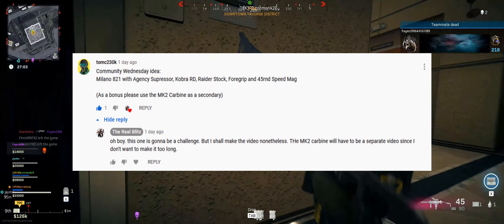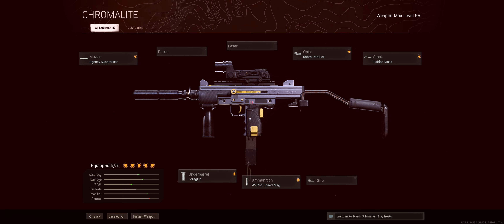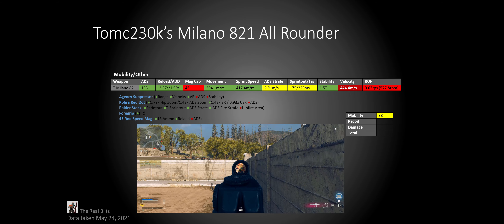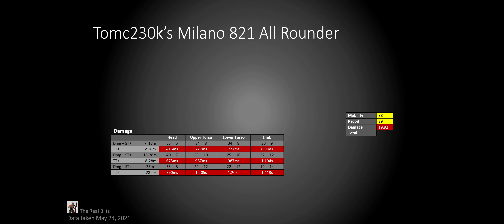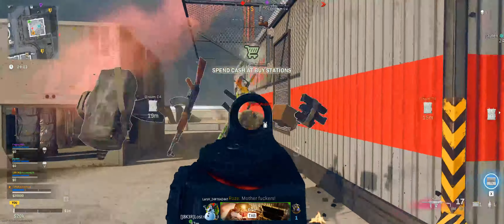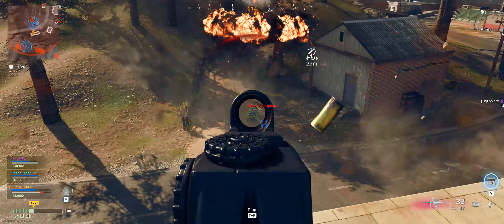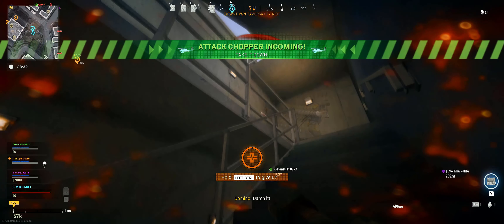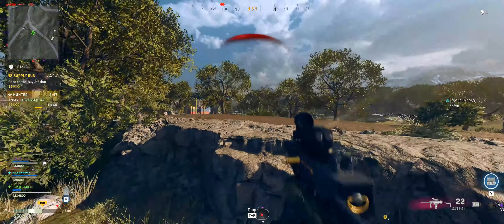All-Rounder Warzone Milano: Rating Subscriber Builds (Community Wednesday #8)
It is similar to a Gun Guide, but instead of giving the most optimal build, I see how effective the build is and give any pros and cons it has while offering some advice to make builds slightly better without changing it up too much if aesthetics are part of the reason the parts were chosen.

Timestamps:
00:00 Topic
00:07 Intro
00:14 Rating Subscriber Builds Explanation
00:33 The "All-Rounder Miliano"
01:04 The Build
01:43 Stats
   01:45 Mobility
   02:42 Recoil
   03:02 Damage
   04:27 Why it can feel "decent"
   05:34 Final Score
05:58 Improvements + Statements on the Weapon
06:40 How to Use this Build + Pros/Cons
   07:26 The Best Use of the Milano (Yes, Only this One Clip)
   07:31 Continuing on How to Use the Build + Pros/Cons
07:43 Recommendations/Alternatives
08:08 Concluding Thoughts
08:59 Outtro

Remember to comment on here or on Instagram if you want a question or topic covered in my next Community Wednesday video!